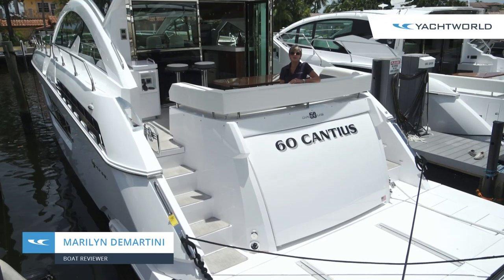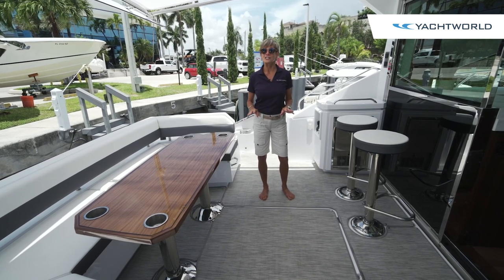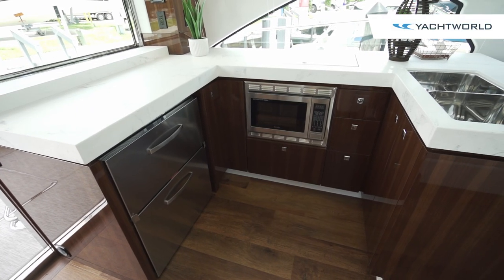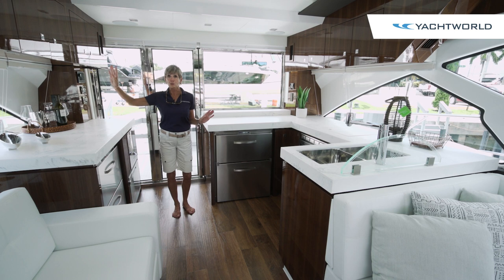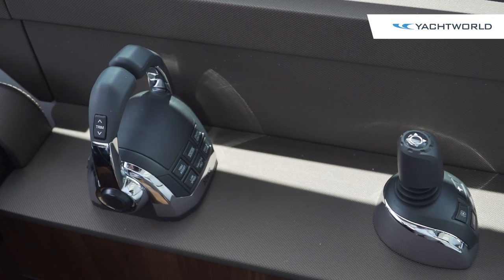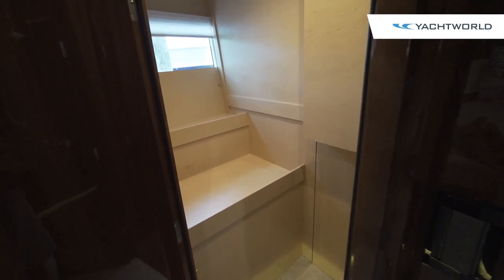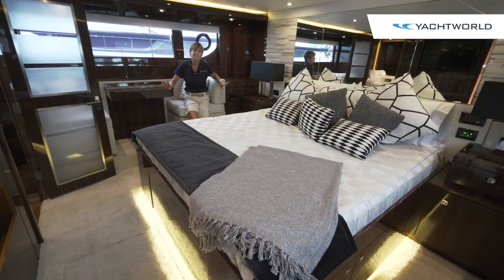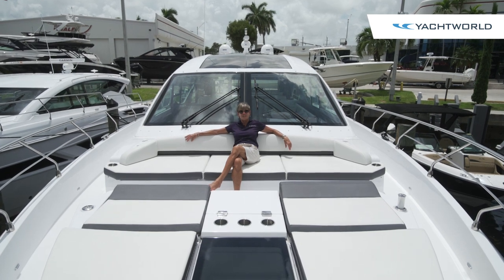2023 Cruisers Yachts 60 Cantius Full Walkthrough Review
Join YachtWorld and Marilyn DeMartini at MarineMax in Pompano Beach, Florida for a full walkthrough of the new 2023 Cruisers Yachts 60 Cantius luxury cruising yacht. With a 3-stateroom layout featuring spacious quarters above and below deck, the 60 Cantius from Cruisers Yachts has a retractable sunroof, a set of full-length sliding glass doors, a wide open aft cockpit with U-shaped dinette with seating along with a grill, bar stools, refrigerator and ice maker. The helm has ultra-plush captains chair and a companion seat with cutting-edge digital screens and instruments, as well as a completely clear, unobstructed view. The roomy master stateroom onboard the 60 Cantius has a king size bed, café table, walk-in closet and an en suite master head with double shower and his and her wash basins. The VIP stateroom offers maximum sound and distance privacy, being located on the other end of the boat from the master and features a queen berth, large en suite head and generous walk-in closet space. The 60's third stateroom is always filled with natural light, and comes equipped with plush and roomy bunk beds and a flat-screen TV. The bow of the 60 Cantius is designed with comfort and luxury in mind featuring a comfy crescent lounge area with two reclining sun pads.

Content
0:00 Intro
0:47 Swim Platform And Water Garage
1:05 Aft Cockpit
1:22 Engine Room Twin Volvo IPS 950s
1:55 Generator And SeaKeeper
2:00 Aft Deck Dinette And Bar Lounge
2:31 Galley
3:40 Rocker Fosgate Sounds System
4:02 Main Salon Area
4:50 Helm Controls
5:47 Laundry Room
6:33 Master Stateroom
7:32 Bow Area